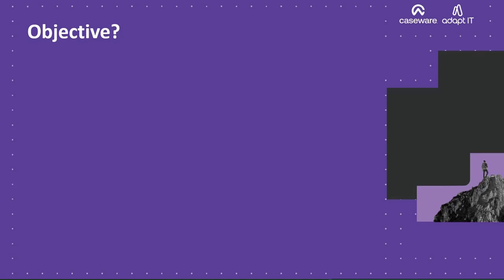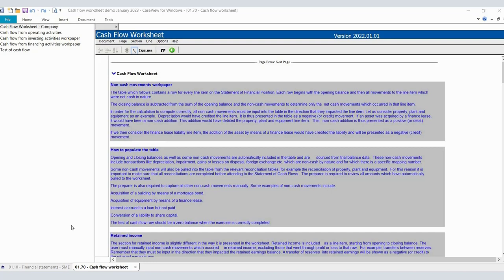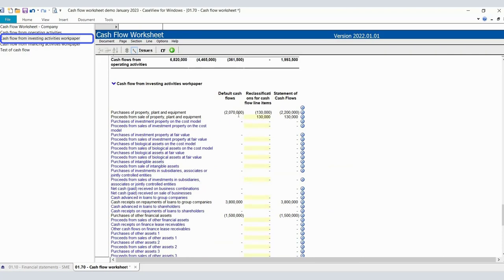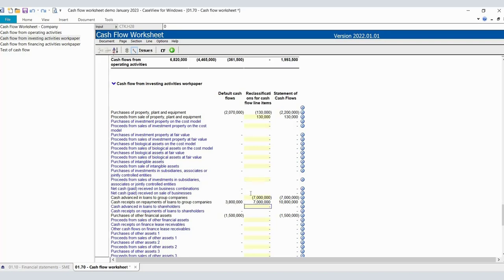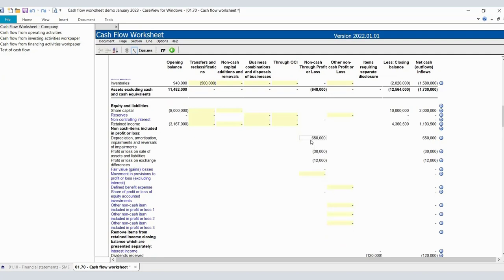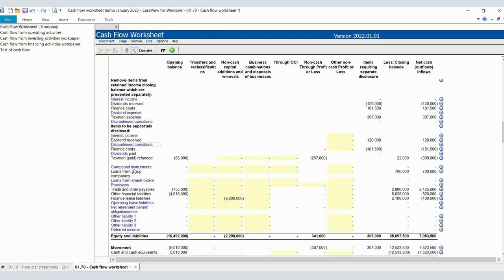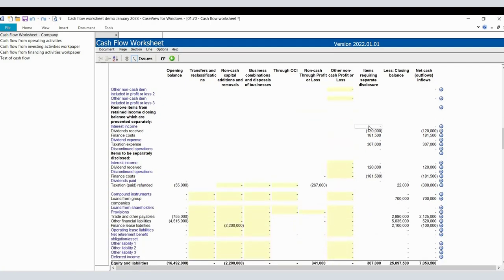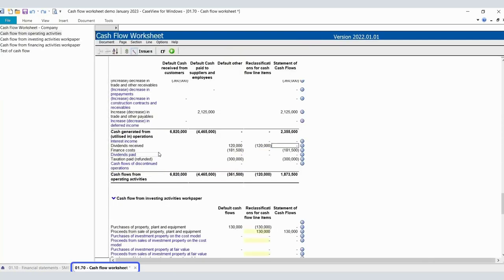Cash Flow Worksheet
The Cash Flow Worksheet has been introduced into the IFRS (from version 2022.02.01) and IFRS for SME (from version 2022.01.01) templates as a tool to efficiently prepare the Statement of Cash Flows. Note that this has not been introduced in SME Afr.

The fundamental principle of the Statement of Cash Flows is to present only an entity's cash movement during a financial reporting period.  This information is rarely available from trial balance data exclusively and due consideration is required to correctly prepare and present the Statement of Cash Flows.

The Cash Flow Worksheet has been designed to assist with this process, allowing the preparer, auditor and other interested users to determine and interrogate, in a single document, the full cash flow movement per line item of the Statement of Financial Position.  The Cash Flow Worksheet also automatically populates the Statement of cash flows in the financial statements.
00:00:00  Understanding Cash Flow Worksheets.
00:05:02  Preparing a Cash Flow Statement.
00:10:02  Transfer of Property, Plants, and Equipment.
00:15:02  Cash flow calculation process.
00:20:03  Cash Flow Worksheet and Test.
00:25:00  Accounting for non-cash transactions.
00:30:00  Accounting for group loans.
00:35:02  Equity and Liabilities of a Company.
00:40:02  Calculating Profit and Loss Before Tax.
00:45:01  Preparing a Statement of Cash Flows.